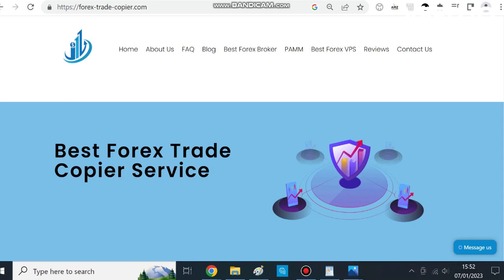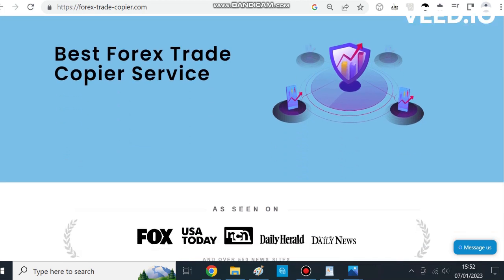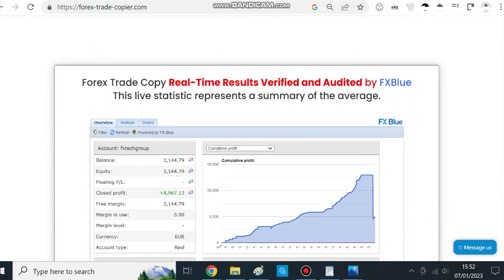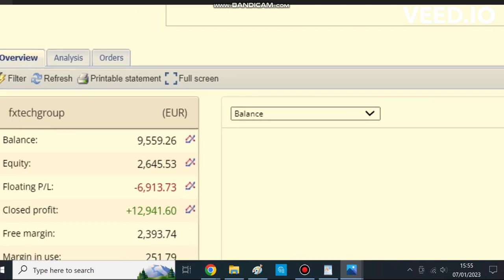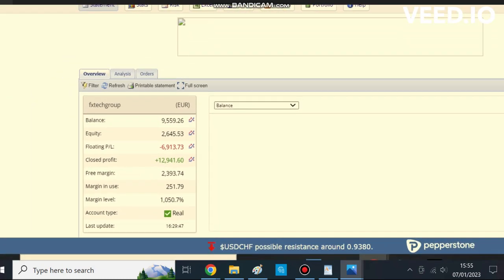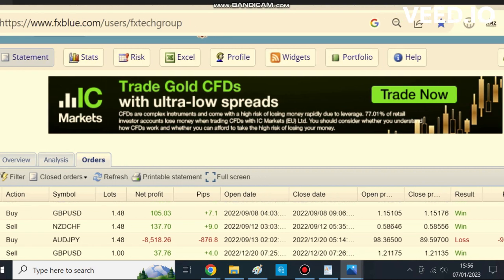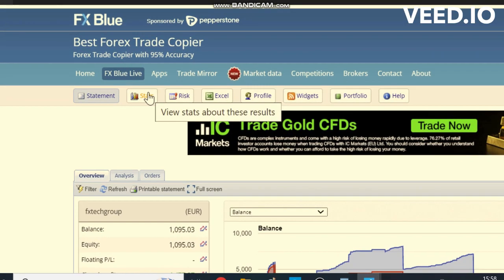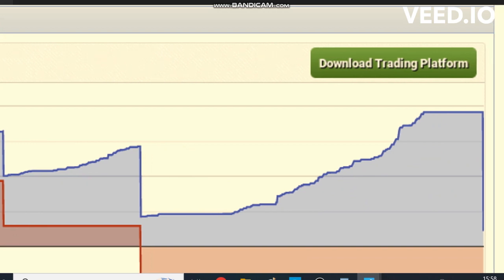Agimat FX iQ Creator Dennis Buchholz LOSES 88 percent of account balance in December 2022... WOW!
Beginner forex traders who were signed up to the free forex trade copier service from FX Tech Group would have lost over 80% of their account balance last year.

The Forex trading strategy used by this company involved a very high drawdown on the AudJpy trade. The trade was held open for three whole months, finally ending on 20 December 2022 with a disastrous loss that has to be brought to people's attention for their own financial safety.

The FX Tech free forex trade copier service on FX Blue is also called the Agimat FX Ultra EA on myfxbook.com.

The website previously claimed no more than 5% of the account balance would be risked. However, this was untruthful, as traders, including myself, lost over 80% of capital through audjpy trade that was copied into our accounts.

This video is being posted to alert new investors that claims of 4% drawdown and 5% account risk on Fx tech Group's page are misleading.

This service is extremely high risk and when one loss eliminated nearly all the profits, it can't be recommended.

PEAK DRAWDOWN is 88% for this product, and the risk is NOT 5% of the account balance as the website - forex-trade-copier.com - falsely claims.

Sign up if you wish. But you are now aware of the risk.

If you suffered a loss with this FX Tech Group service, please post your comments, thoughts and experiences below.